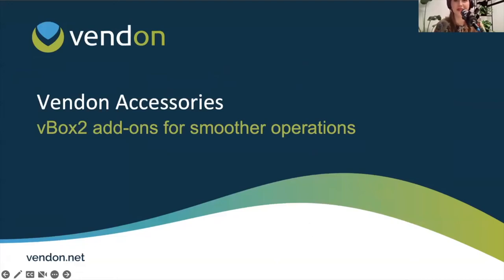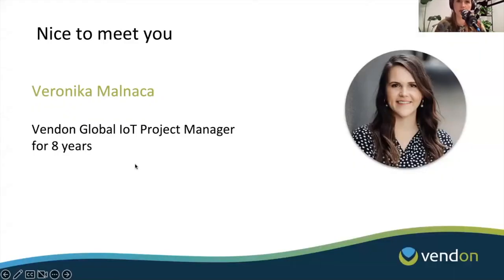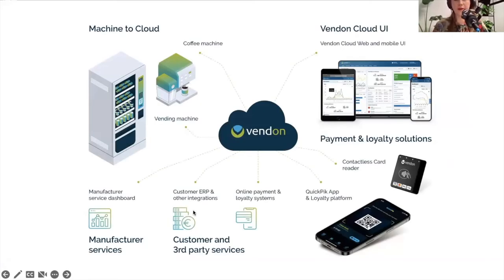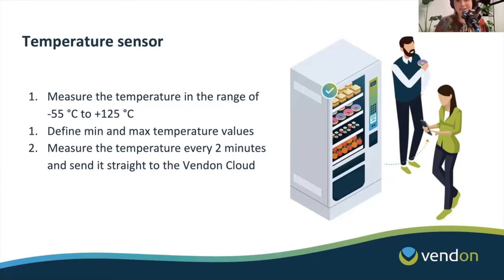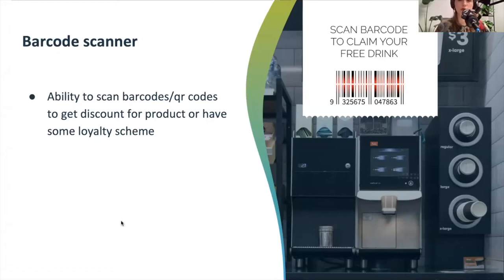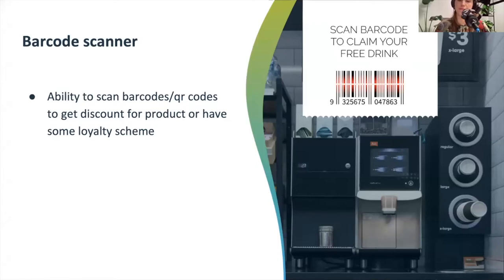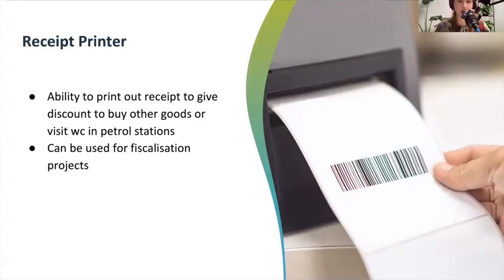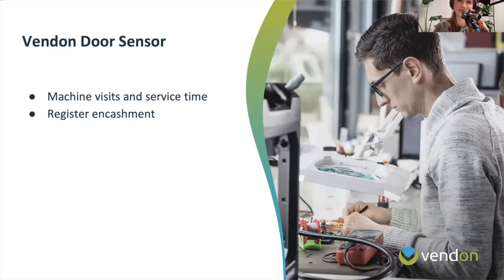Vendon Accessories | Add-ons for smoother operations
Distance and travel costs are not an issue in vending and coffee machine businesses if you use telemetry. Telemetry is the best way to push your vending and coffee business toward success and grasp control of your machine operations. Forget about a waste of money and time by adding some simple yet crucial features and you are in for guaranteed results.

While vBox2 is the key device for starting to use telemetry solutions in your day-to-day business operations, the Vendon team continuously works on additional features and products that provide even more ways to monitor and manage your coffee and vending machines remotely.

Here’s what you will learn:

01:35 About Vendon
03:22 How is the temperature sensor add-on improving the product taste and how will your coffee machine business benefit from this feature?
08:06 The best use cases for using a barcode reader/scanner for quick and easy customer service.
10:20 How to use a receipt printer for client discounts and build their loyalty?
14:15 What are the most popular use cases for the Vendon door sensor feature and is it applicable to your machines?
17:30 What is the new solution Remote Reboot plug and how can it be used in your business?